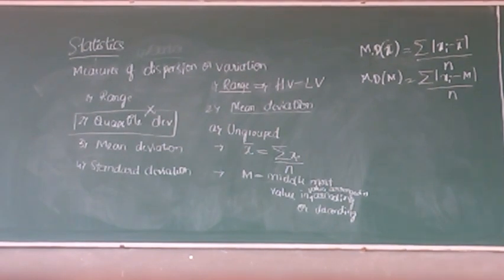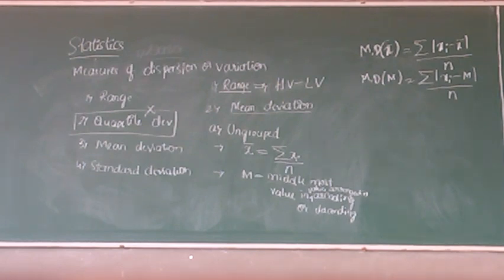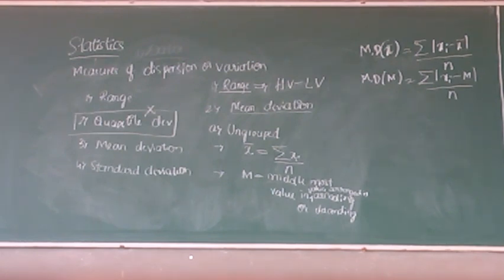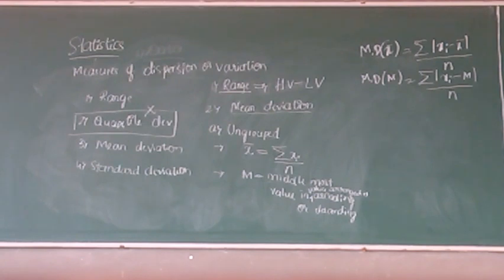PU I Chapter - 15 Statistics by SMB (CLASS - 1)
In this video you will understand about the basics of statistics. Link has been provided for the notes.